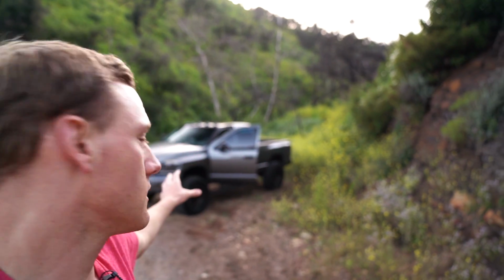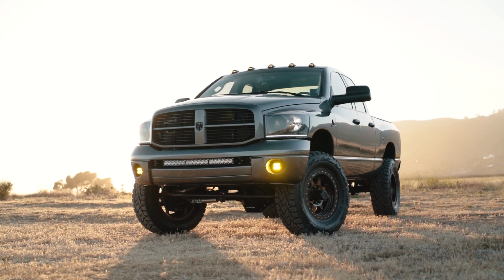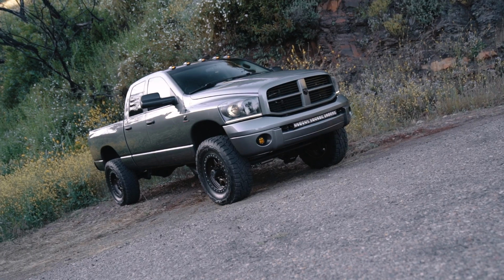My Dream 3rd Gen Cummins is DONE! Almost...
Every year I go through and do a spring cleaning on my third gen cummins, but this year I really went ham since I was due to re-apply the ceramic coating. After changing all the fluids, and detailing the truck inside and out, I figured this Carli Suspension equipped Ram 2500 on 37s was due for a little video action! Sit back, relax and enjoy nothing but pure lifted diesel truck glory!